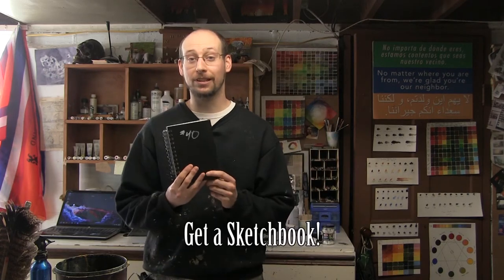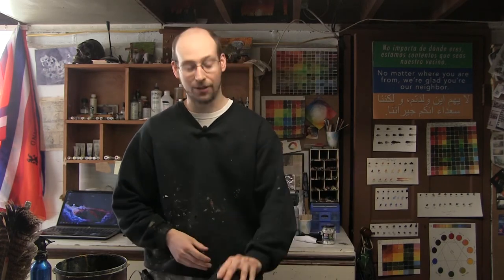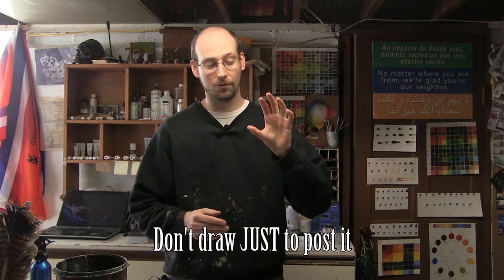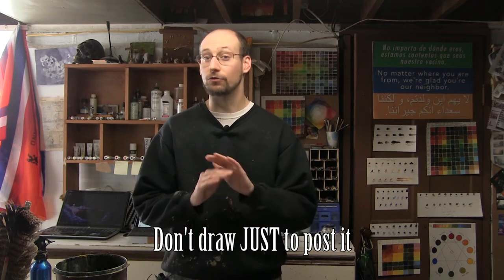5 Tips for Beginner Artists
A few simple tips for the first time artist.